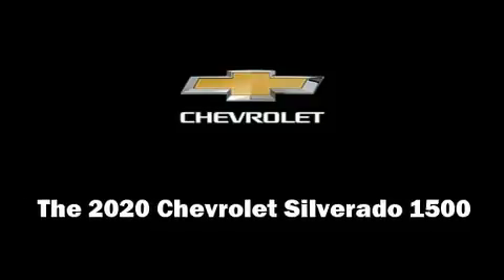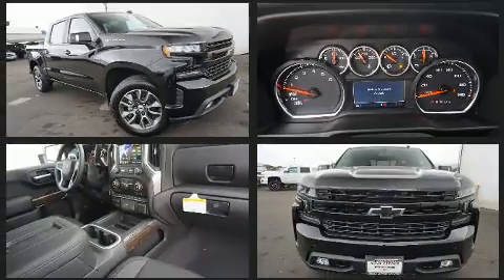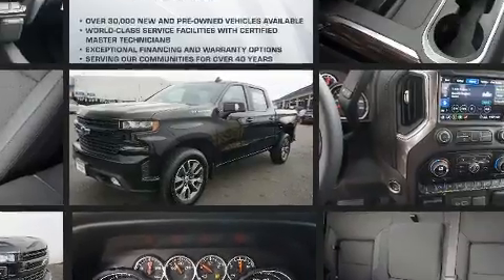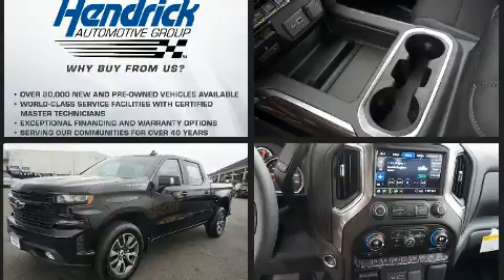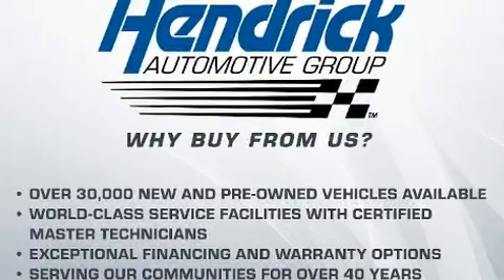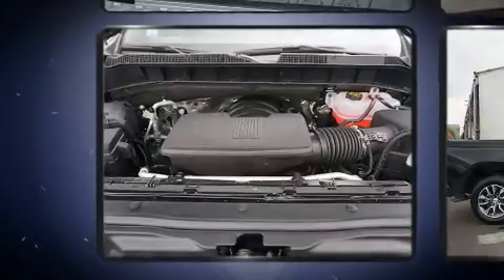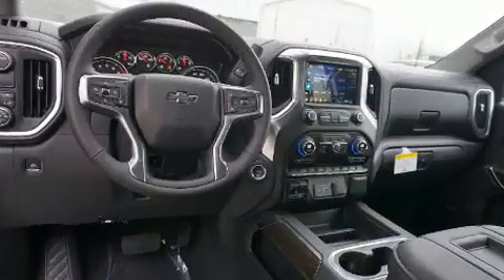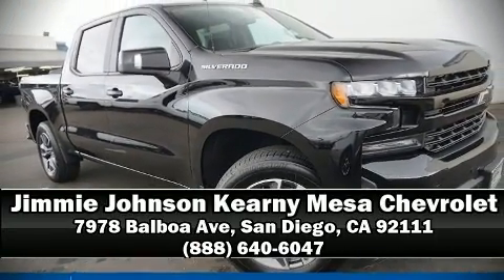2020 Chevrolet Silverado 1500 RST in San Diego, CA 92111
Experience driving perfection in the 2020 Chevrolet Silverado 1500. This 4 door, 5 passenger truck offers the latest in technological innovation and style. Smooth gearshifts are achieved thanks to the powerful 8 cylinder engine, and for added security, dynamic Stability Control supplements the drivetrain. Turbocharger technology provides forced air induction, enhancing performance while preserving fuel economy. Chevrolet infused the interior with top shelf amenities, such as: front and rear reading lights, heated seats, fully automatic headlights, heated door mirrors, an overhead console, a trailer hitch, and cruise control. Audio features include an AM/FM radio, steering wheel mounted audio controls, and 7 speakers, providing excellent sound throughout the cabin. Chevrolet also prioritized safety and security with features such as: dual front impact airbags, head curtain airbags, traction control, brake assist, a security system, and 4 wheel disc brakes with ABS. Our sales reps are extremely helpful & knowledgeable. We'd be happy to answer any questions that you may have. Stop in and take a test drive!